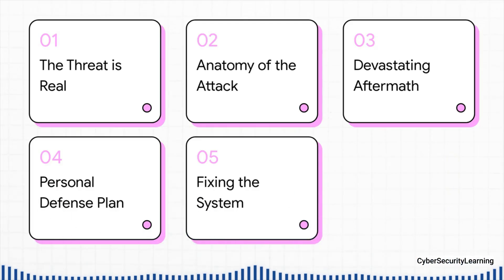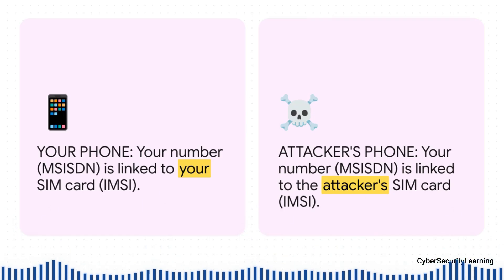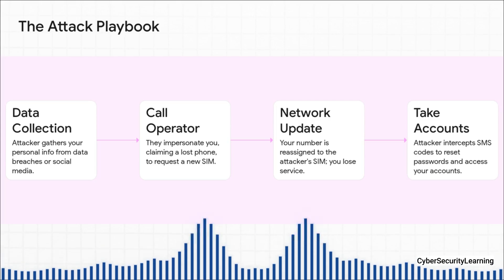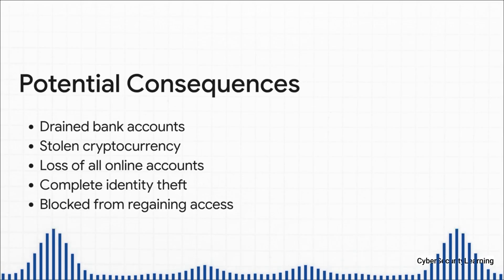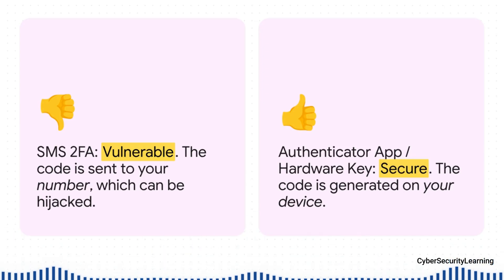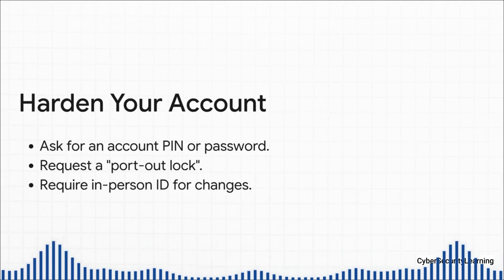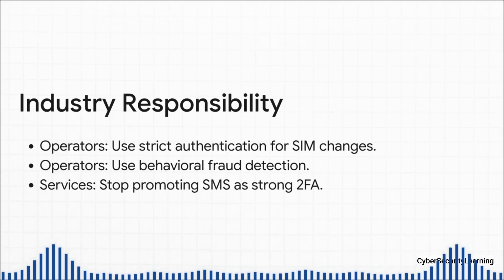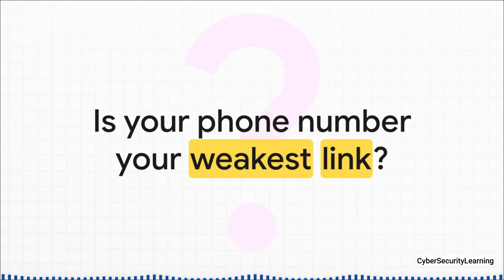SIM SWAP : How Hackers Steal Your Number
The video provides an extensive, technical explanation of the SIM Swap attack, a form of social engineering where a cybercriminal illegally transfers a victim's phone number to a new SIM card they possess. This process involves the attacker first collecting personal information to pass identity verification with the mobile operator, who then updates network registries like the Home Location Register (HLR) to redirect the victim's calls and SMS. The primary goal of the attacker is to receive two-factor authentication (2FA) codes via SMS, enabling them to compromise banking, social media, and cryptocurrency accounts. The video also outlines protective measures, recommending users switch from SMS-based 2FA to authenticator apps and for operators to implement stronger identity verification procedures before performing any line transfers.